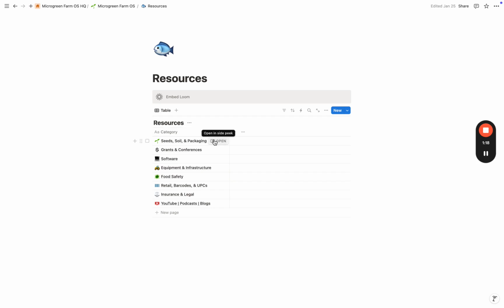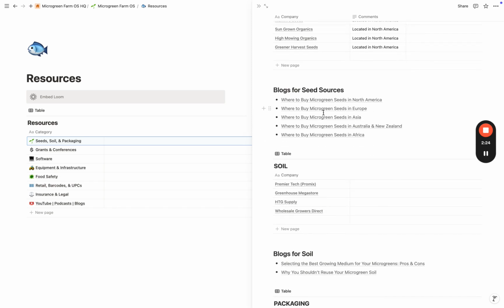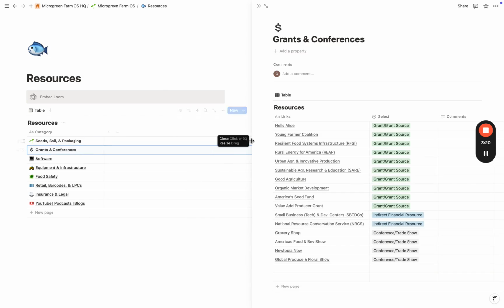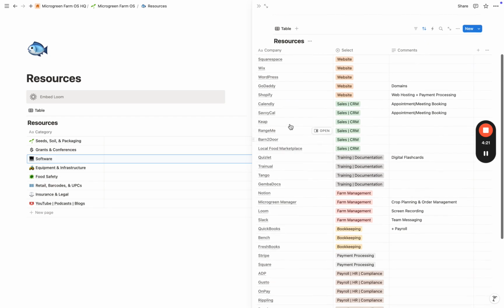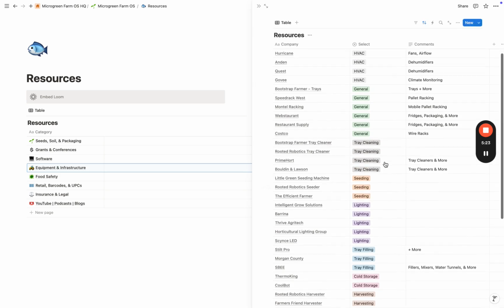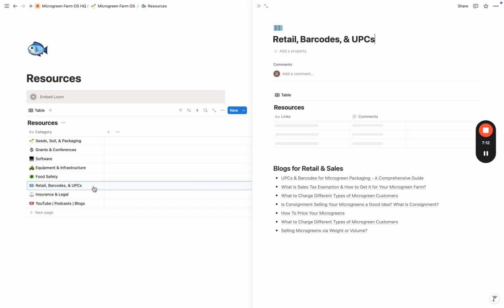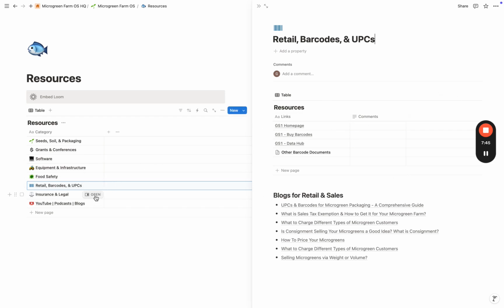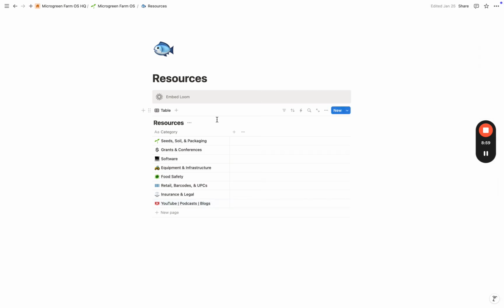Farm OS Resources